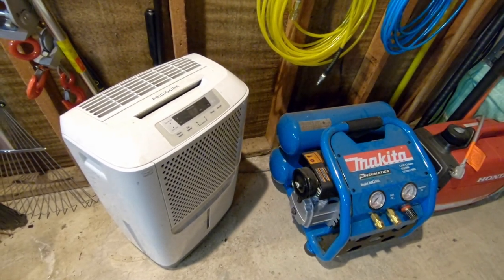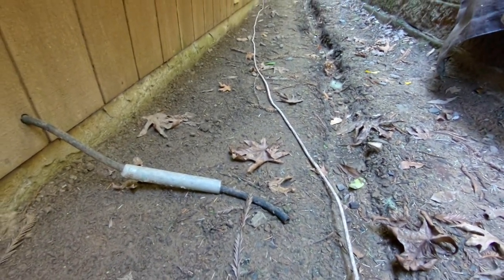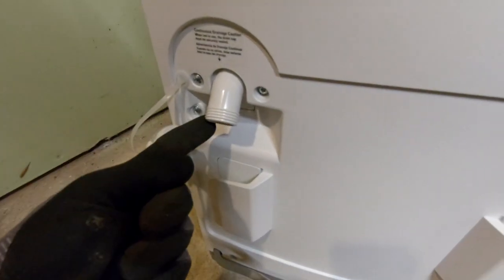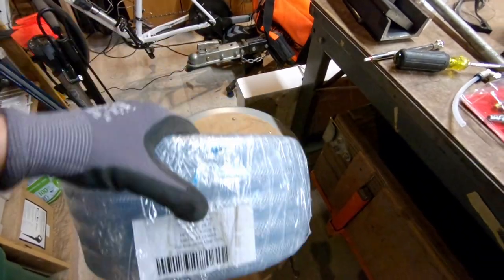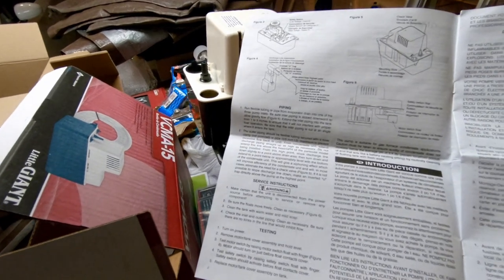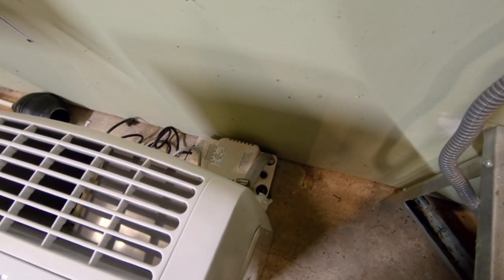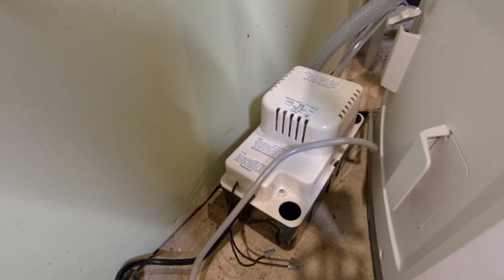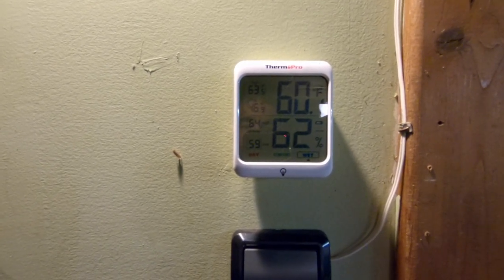Garage dehumidifier and condensate pump install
I set up a new dehumidifier in my garage to replace an old one that wasn't working well, and added a condensate pump to send the accumulated water down the washing machine drain.